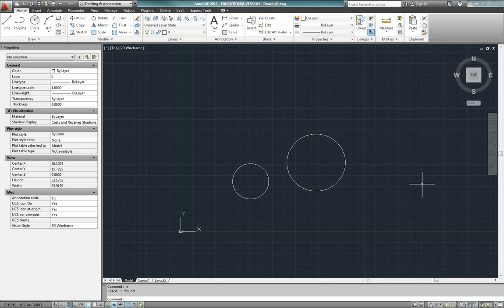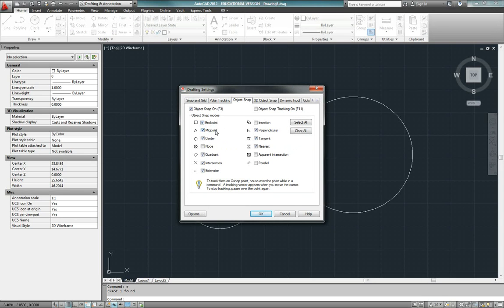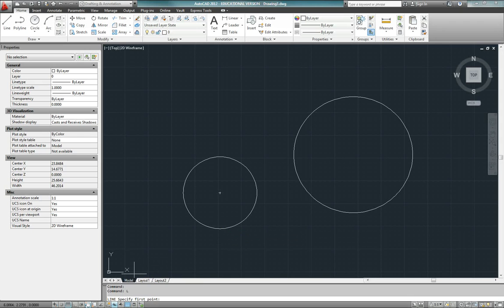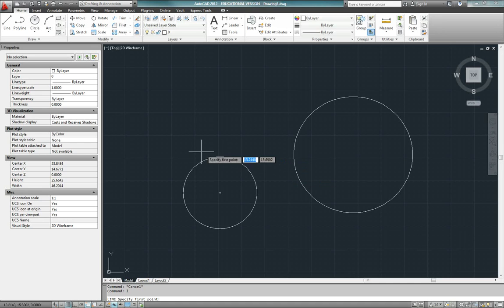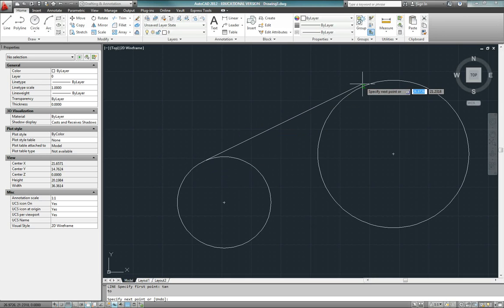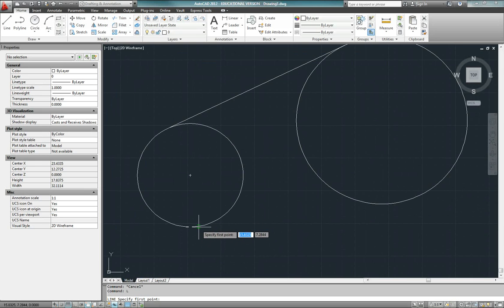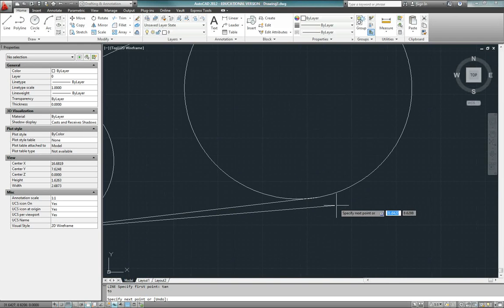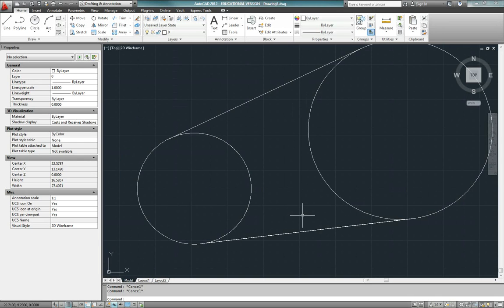Tip Video 17